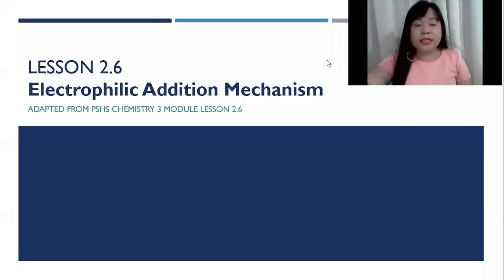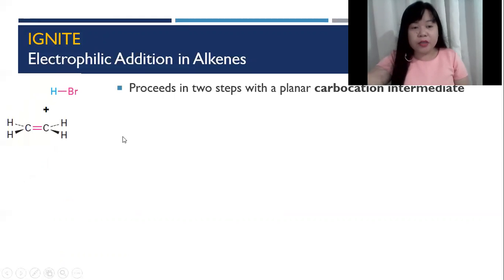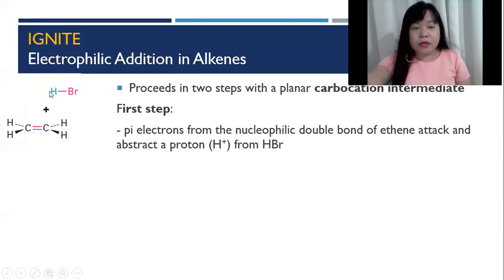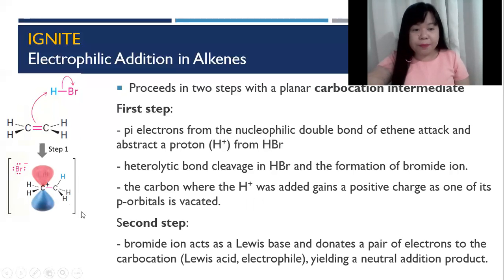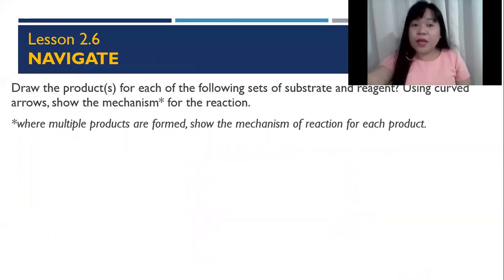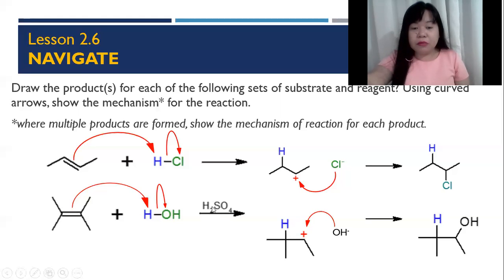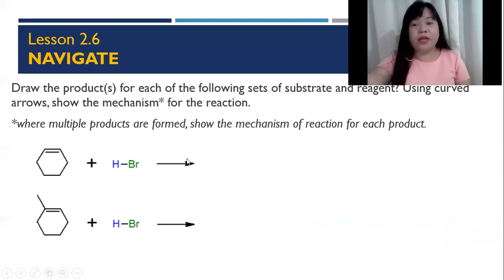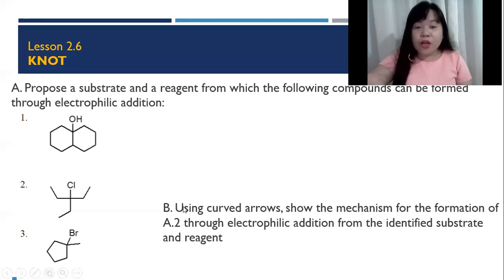Mechanism of Electrophilic Addition in Alkenes - Organic Chemistry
LG 2.6 Assistance Video for Chemistry 3